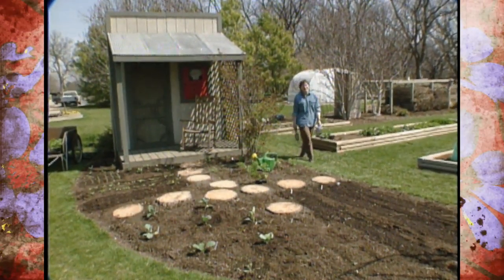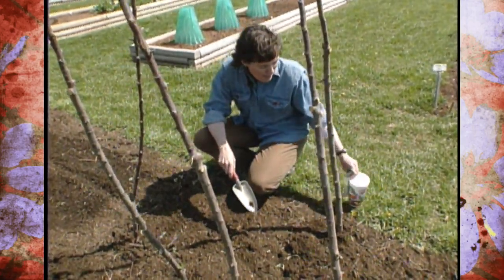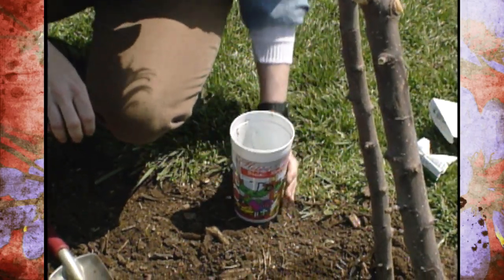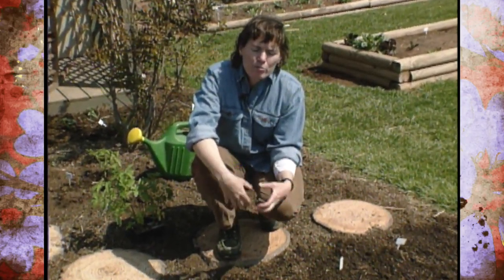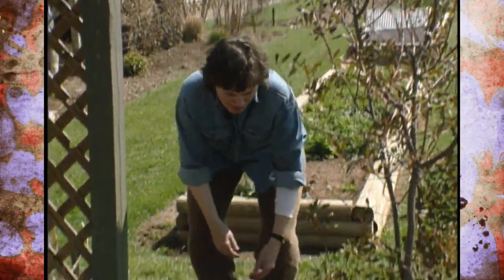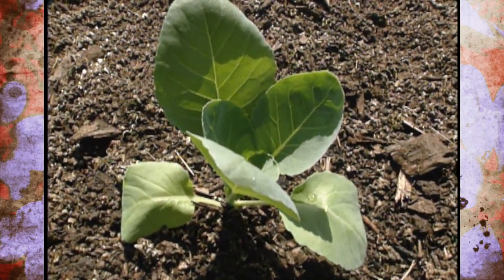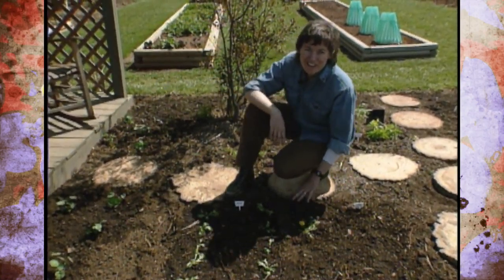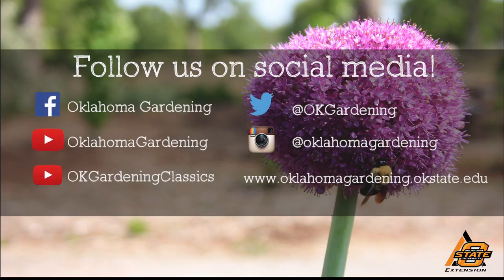Homestead Garden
4/13/96-Host Sue Gray takes viewers through the studio's homestead garden, which features plants that might have been planted in early-day Oklahoma.